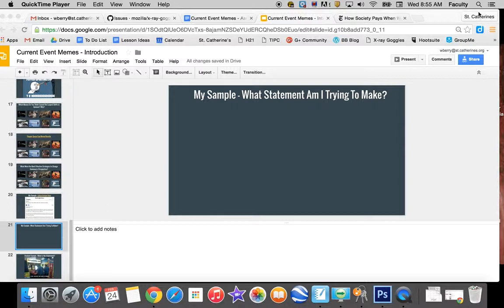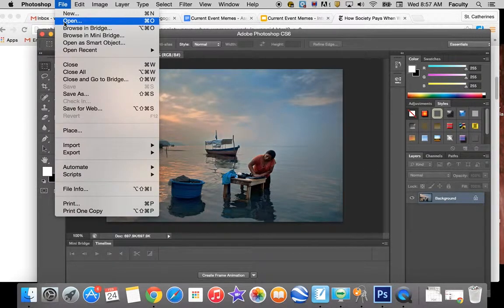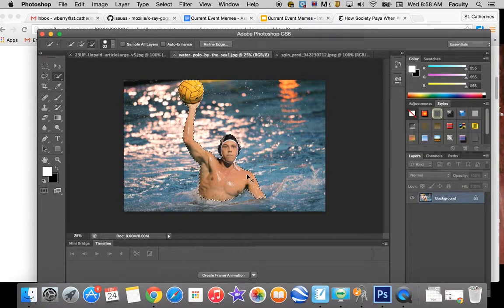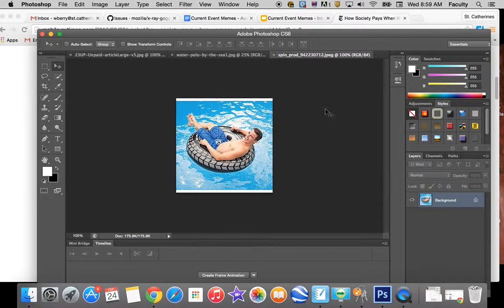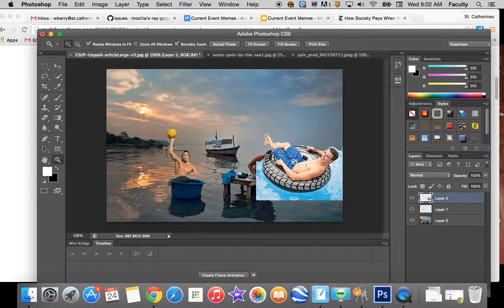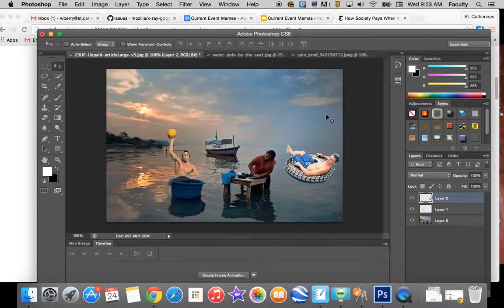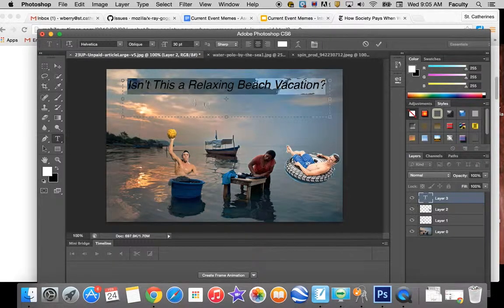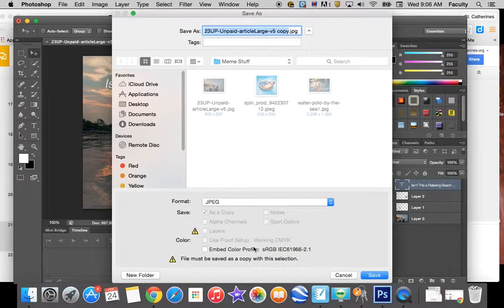Photoshop Image Editing Techniques